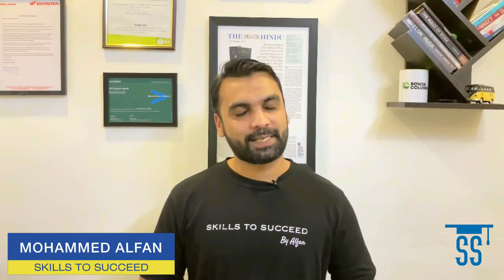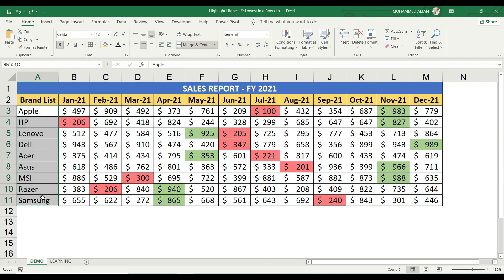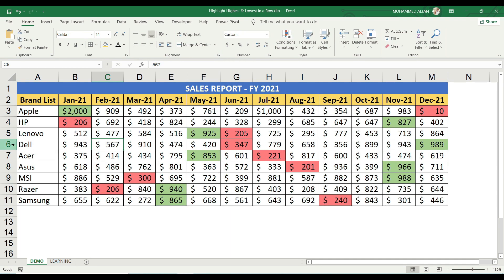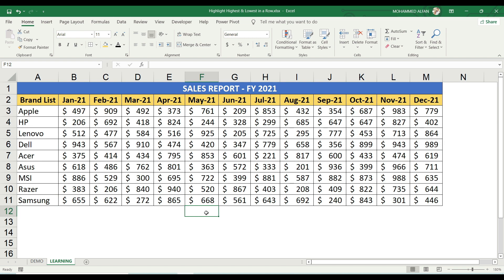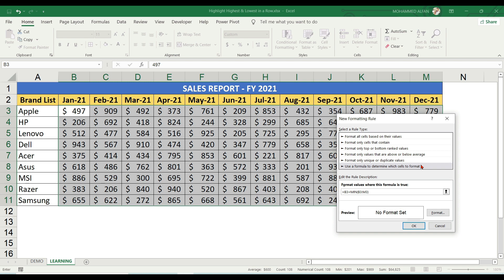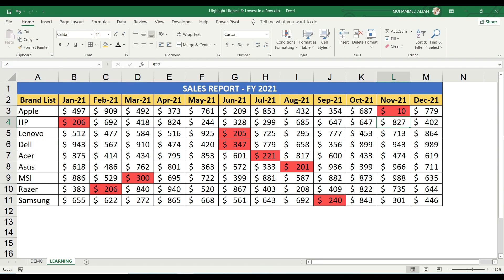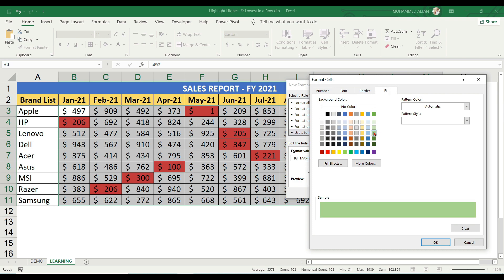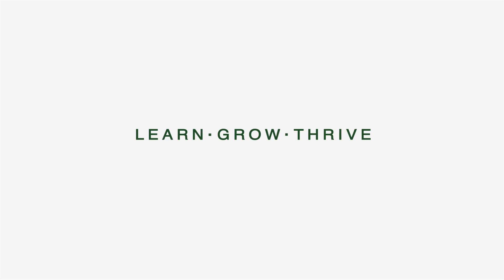Highlight Highest and Lowest Value in Excel || Excel Malayalam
In this video, I will show you how to Highlight Highest and Lowest Value in Excel  using conditional formatting using different criteria. This can easily be done using conditional formatting in Excel.